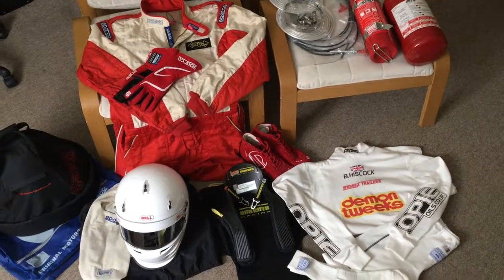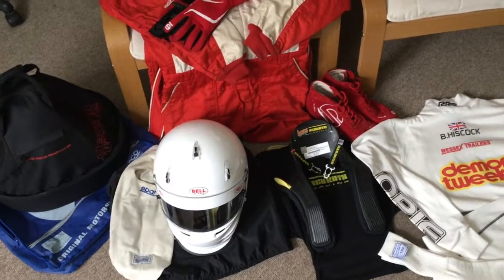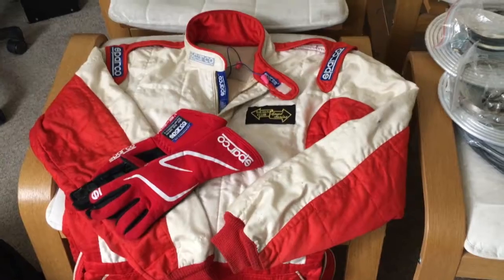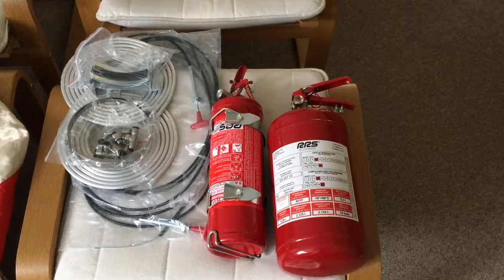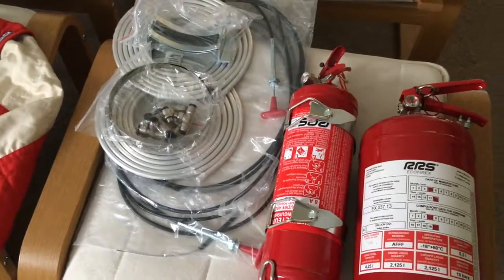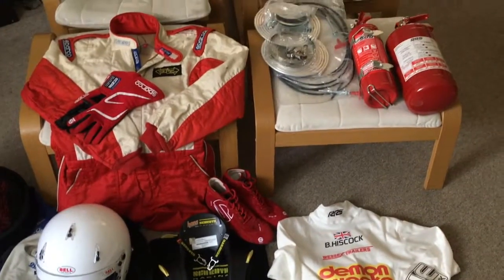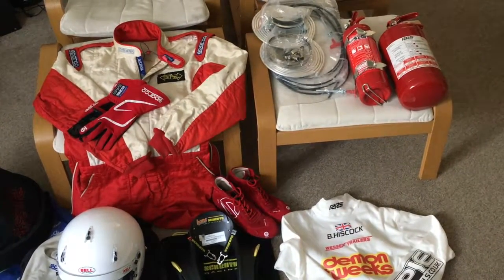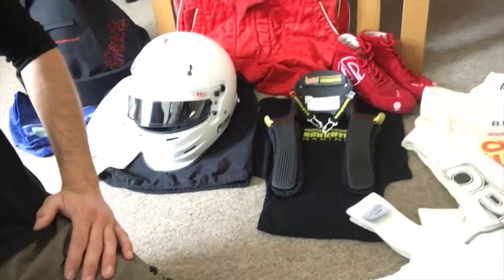VLOG #7 Talking Kit - Race suit, gloves, boots, helmet and HANS - Sparco, Bell, RRS, Schroth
Today I talk you through my personal racing kit, including my race suit, helmet, gloves, boots and underwear, as well as my HANS device and a few other goodies recently purchased for the race car.

Best wishes,

Bill

( FIA , MSA , SPARCO , HANS , SCHROTH )